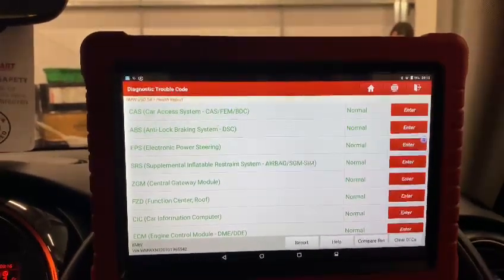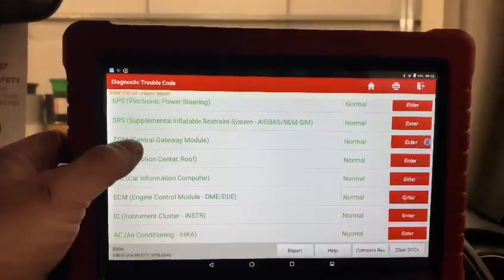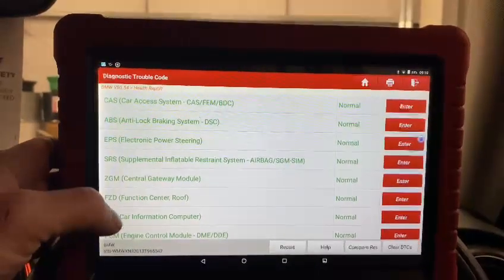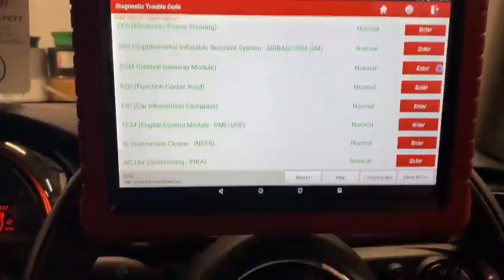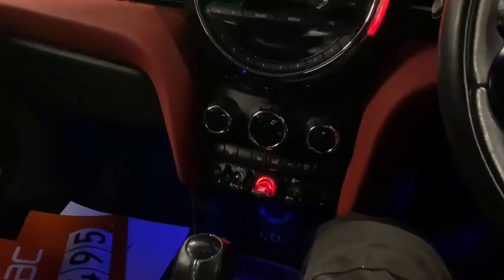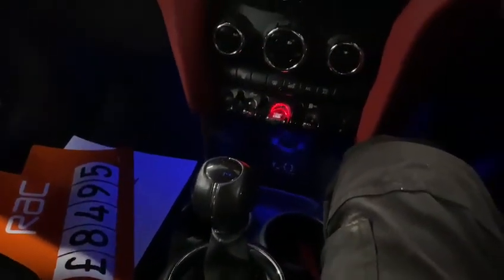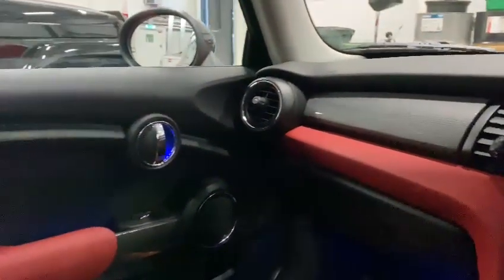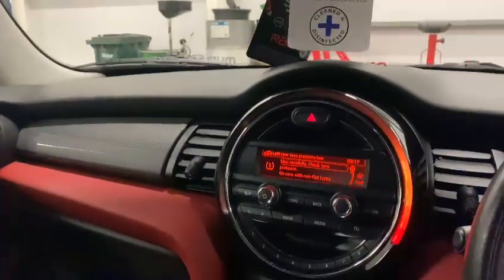Mini Cooper D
Diagnostic Check